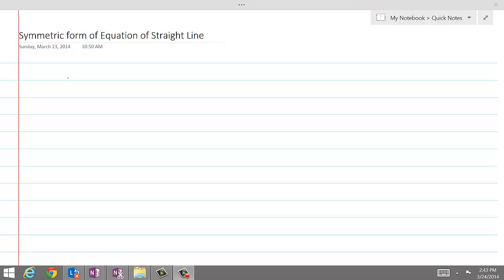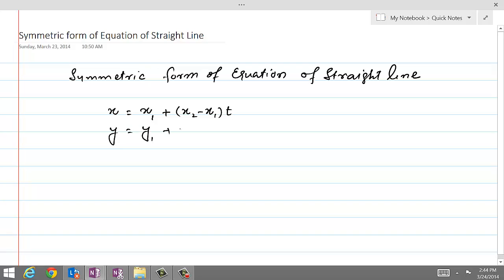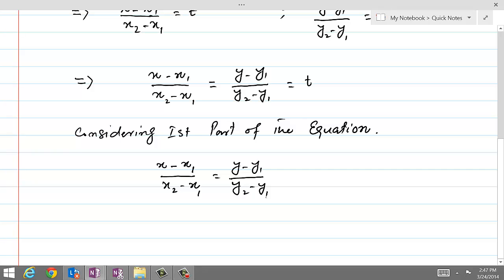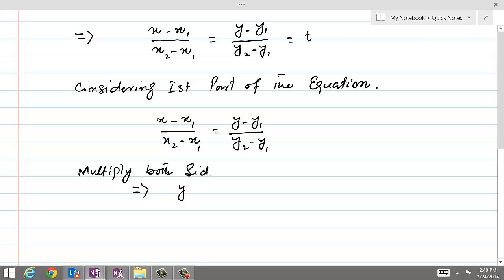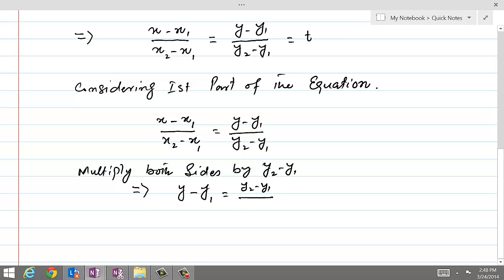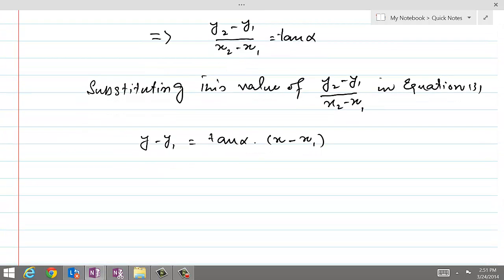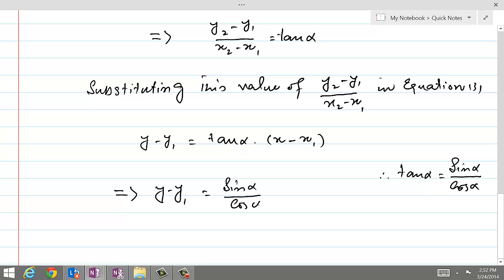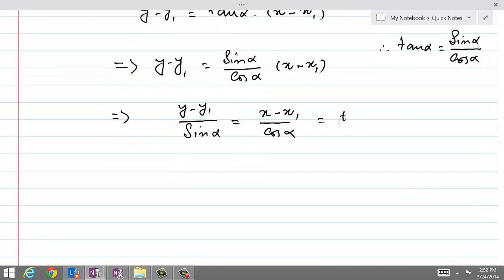Equation of Straight Line in Symmetric Form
This tutorial explains the derivation of Equation of straight line in Symmetric Form from Vector Equation of straight line.